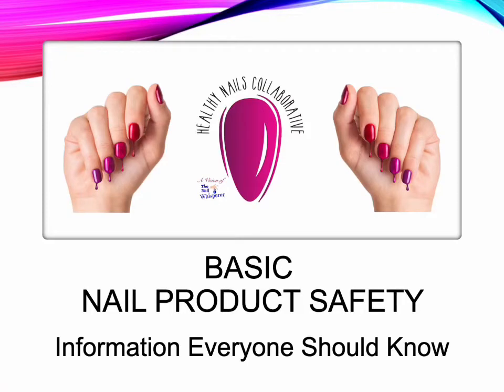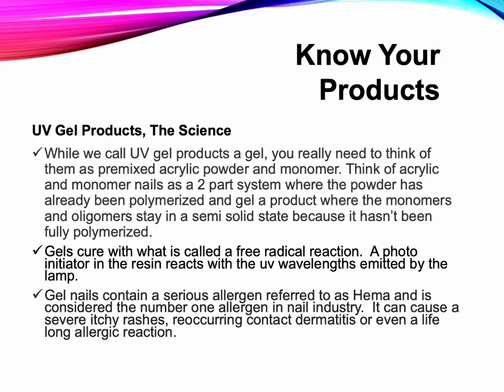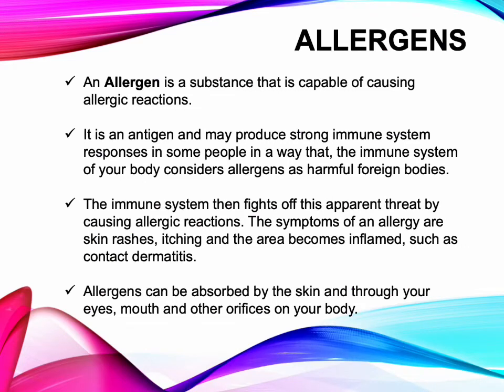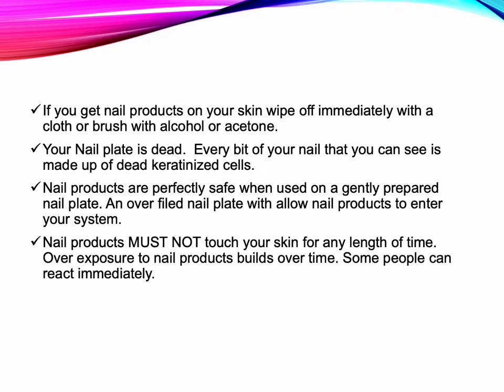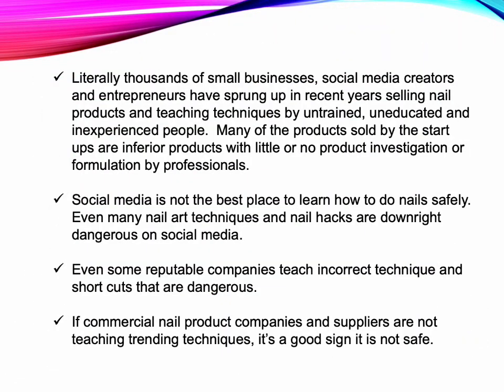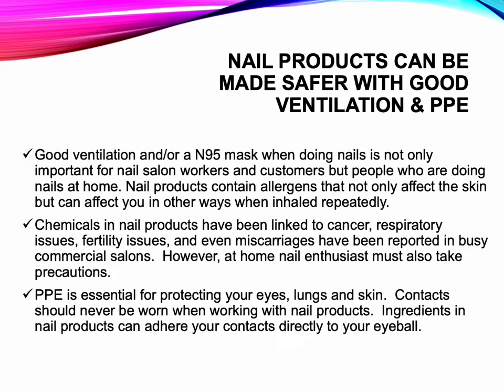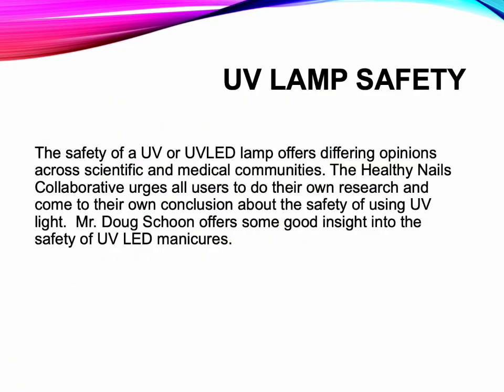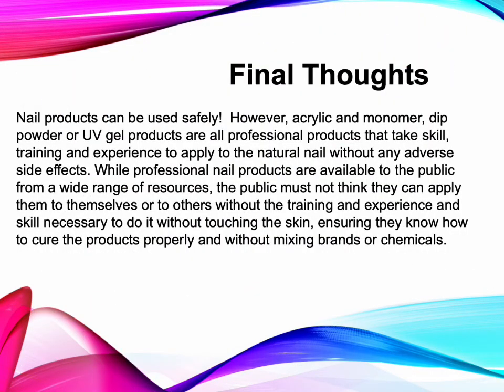Basic Nail Product Safety Information Everyone Should Know. ￼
Basic nail product safety, that everyone should know before doing their nails at home or in a salon ￼